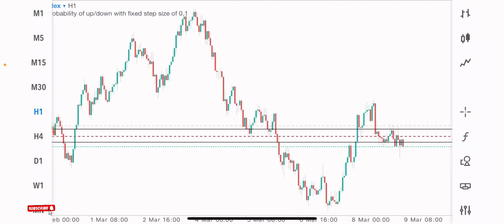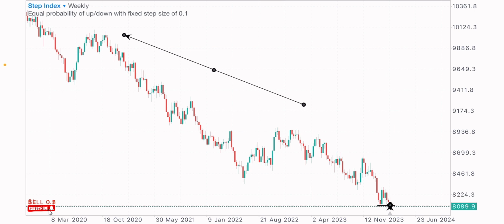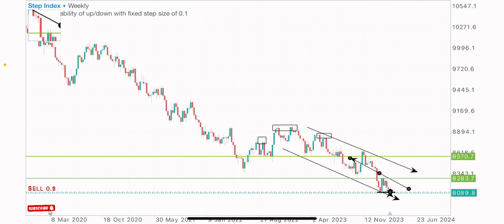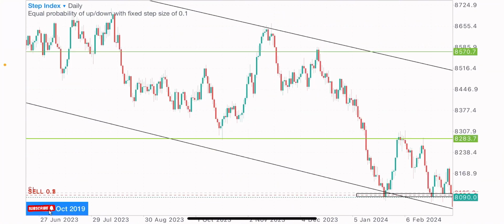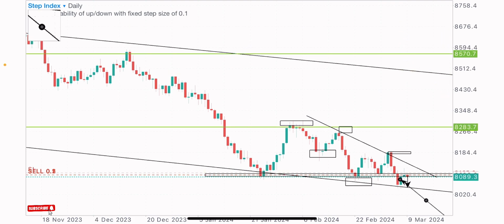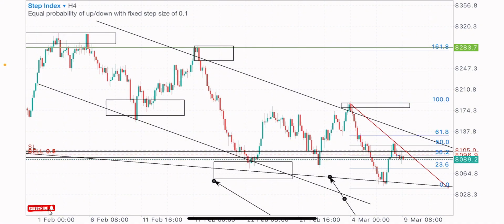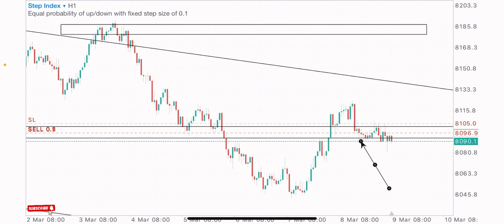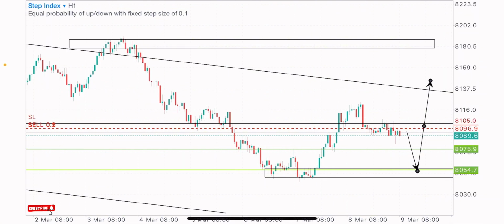I made $778🤑🔥in 20 mins using this step index killer strategy💯 DON’T LOSE❌stepindex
Step index powerful strategy that make me money daily revealed‼️
Make money daily using this synthetic indices most profitable price action strategy🤑🔥